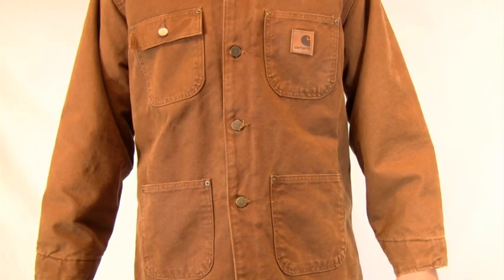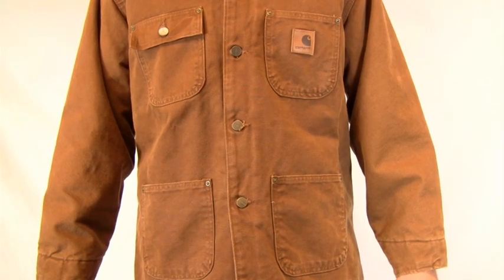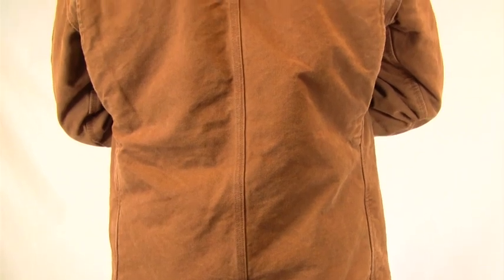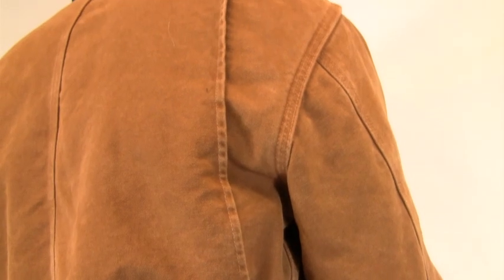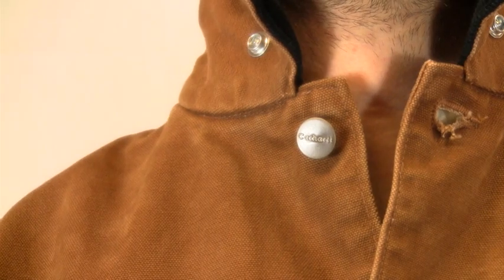Carhartt's Sandstone Chore Coat/Blanket Lined C02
C02 Carhartt Sandstone Chore Coat - Blanket Lined
Warm up to a cold work day in the sandstone chore coat with a blanket lining in the body and smooth, quilted-nylon lining in the sleeves. Built with 12-ounce, 100% cotton sandstone duck, it includes a corduroy top collar with under-collar snaps to attach an optional hood. There's an inside pocket, two chest pockets and two lower front pockets. Main seams are triple-stitched for durability.